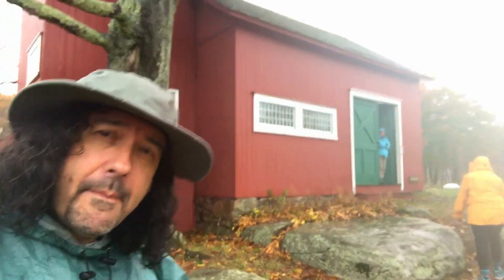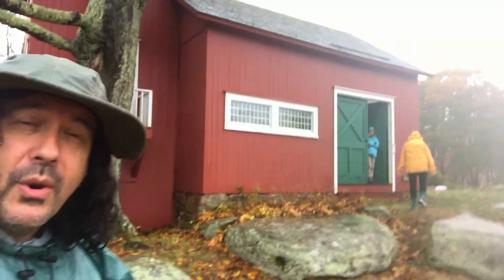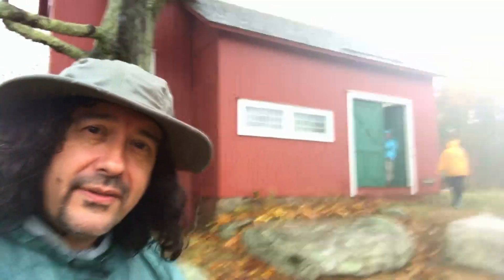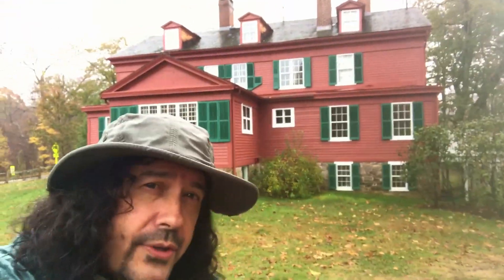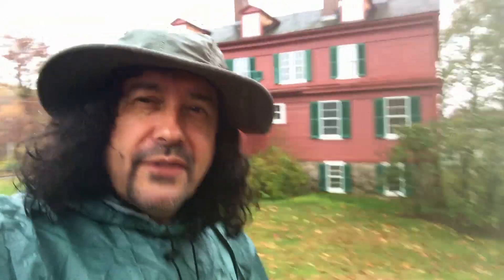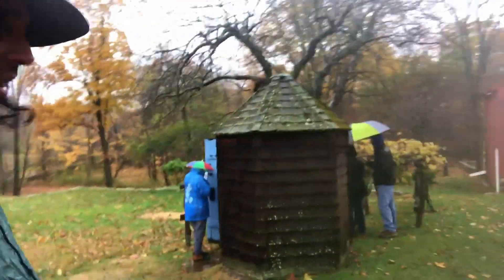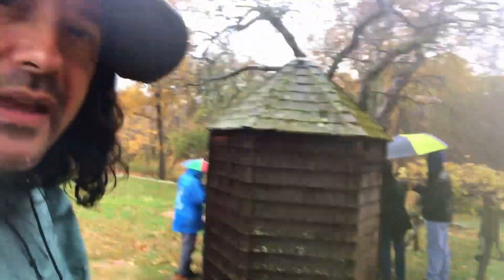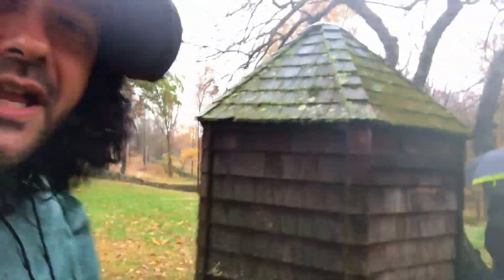My 2025 Ireland Workshop Will Be Even Better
𝗧𝗲𝗻 𝗧𝗶𝗺𝗲𝘀 𝗕𝗲𝘁𝘁𝗲𝗿 𝗧𝗵𝗮𝗻 𝗕𝗲𝗳𝝾𝗿𝗲!
Here's a quick video from a photo walk at Weir Farm.  If you enjoyed these workshops in the past, you'll love the one in Ireland even more.

The Experience of a Lifetime

This is more than just a scenic tour of well-trodden sites.  The retreat is an opportunity to go off the beaten path, learn how to see like an artist, and to create images that are unique to one’s view of the world – all while getting introduced to the history, culture, and cuisine of Ireland with new friends that share your passion for the arts.

Open to all camera types – especially smartphones

Bring whatever camera you are most comfortable with.  For most people nowadays, it’s going to be their smartphone, which has an ease of use and convenience that makes it ideal for all kinds of photography.  Any brand (iPhone, Android, etc.) is fine.  Dedicated cameras (point-and-shoots, mirrorless, etc.) are welcome as well as digital or film formats.

Open to all experience levels

The retreat is all about the art of seeing.  So don’t worry about settings and other nerdy technical details.  It’s about having fun being creative with your mind, while minimizing the technical know-how that often hinders creativity and gives your mind a headache.  The only prerequisite is that you love photography, are eager to learn, and ready to have a good time.

A gentle learning environment

You’ll be encouraged in a positive and friendly learning environment to experiment and push your photography to a new level while getting a refresher or reinforcement of what you already know.  Direction and respectful critiques will be available to hone in on challenges you want to overcome.

Personal attention

The retreat will feature illustrated in-class instruction followed by outings to apply what was learned.  Xiomaro and his assistant will accompany the group to answer questions, to inspire, and to give further instruction and constructive feedback.

Learn museum-worthy principles

As it will be a 12-day retreat (two of those days will be travel days), there will be plenty of time to go deep into artistic principles and techniques with plenty of interesting subject matter to photograph.

You will learn Xiomaro’s methods for creating his images, which are seen in museums, television programs, and magazines.  Check out his gallery below to see his work and to get a sense of Ireland’s many fascinating opportunities to photograph architecture, landscapes, colorful towns, historical and cultural sites, and the welcoming people of this ancient island nation.

It’s good for your soul

The retreat is an extension of the workshops Xiomaro has been teaching over the past seven years for the U.S. National Park Service and presenting at many community organizations.  His workshops are often filled to capacity with waiting lists and have been covered by the news media.

So whether you are an amateur or a pro, the retreat is your chance to escape from life’s routine and demands – and “treat” yourself to a creative activity in a beautiful location that will stimulate your mind and restore your spirit.

💲 Deposit: Only $250.00. Seats are limited so hold your place now.

The total cost of the retreat is $2599.00 (Not including airfare)